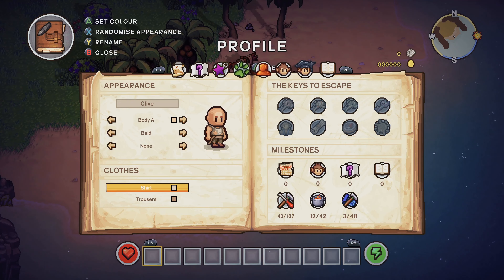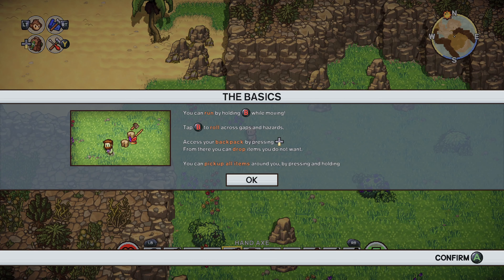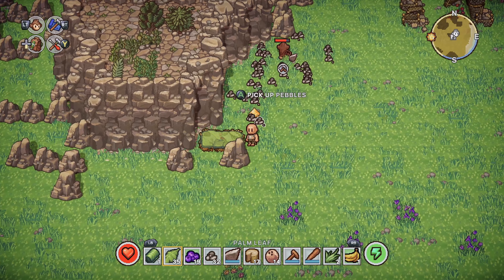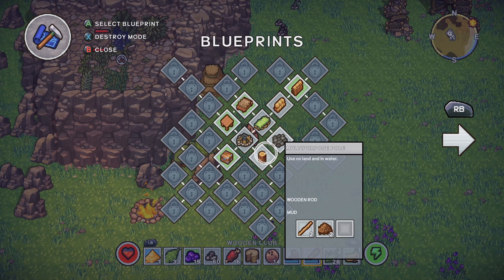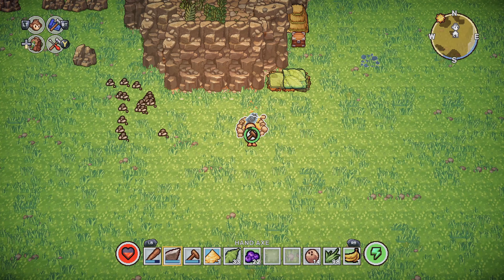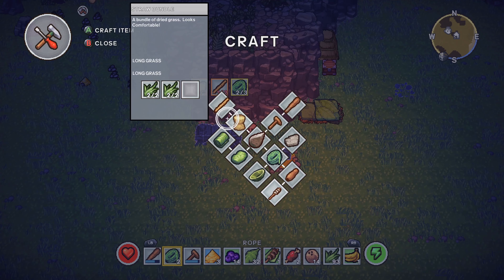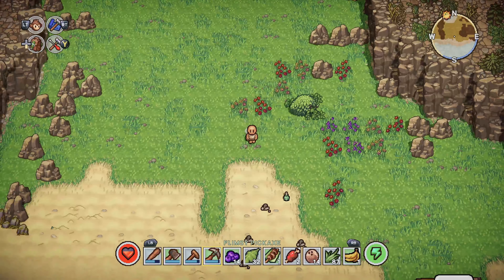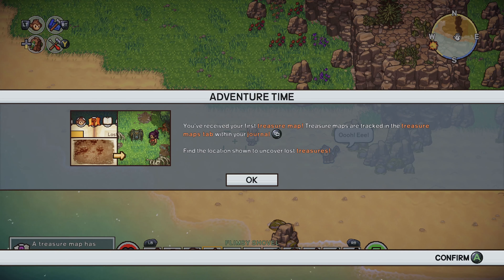I Didn't Know What To Play So Here We Are | The Survivalists EP1